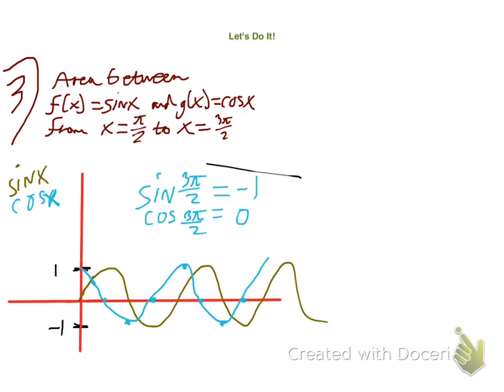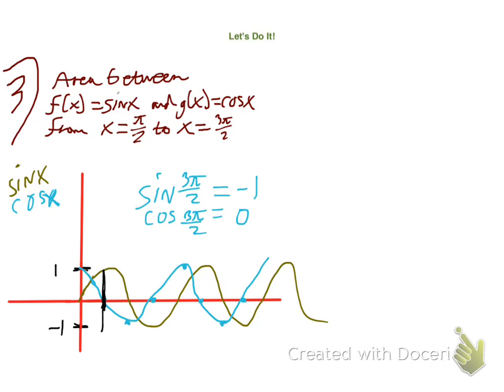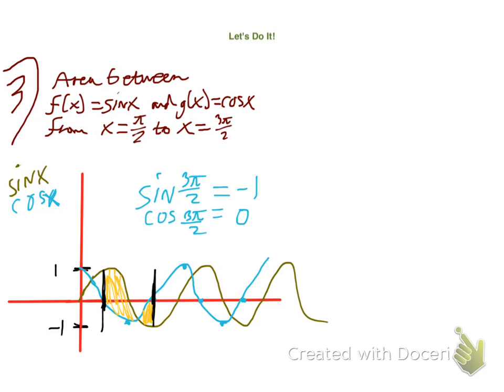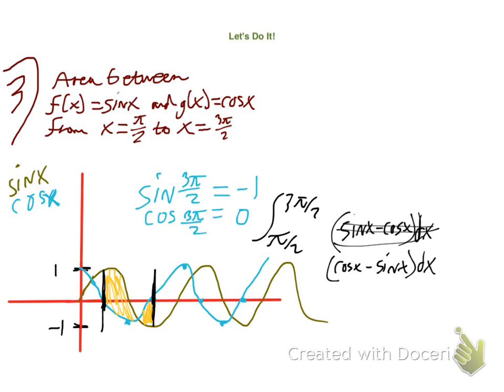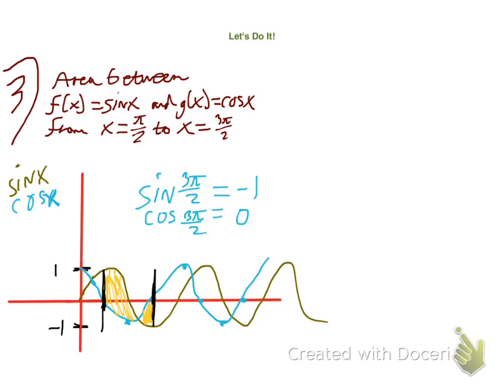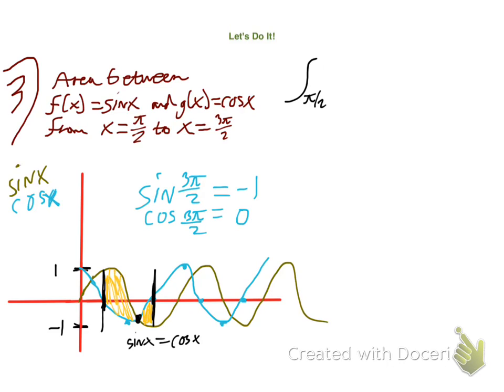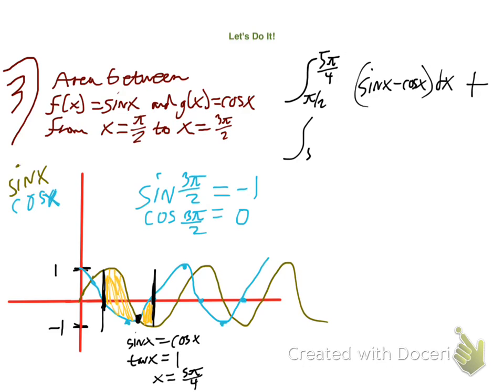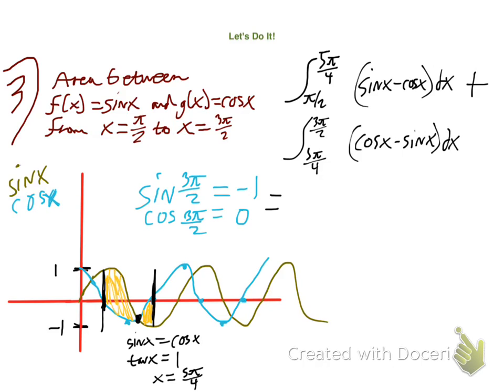CALC1: Area between Two Curves Examples (#3)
In his video, Christian solves a third Calculus area problem that involves trigonometric functions and two separate integrals.